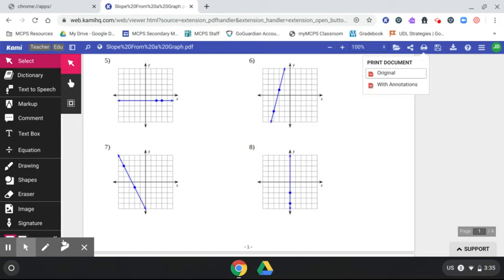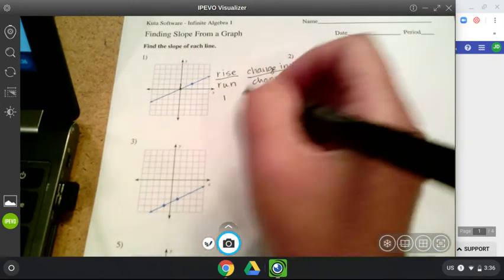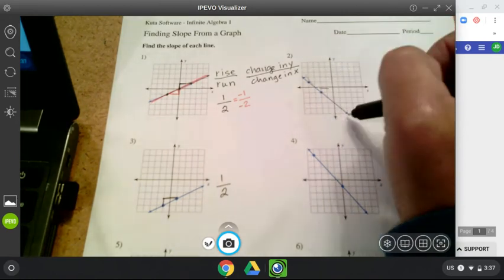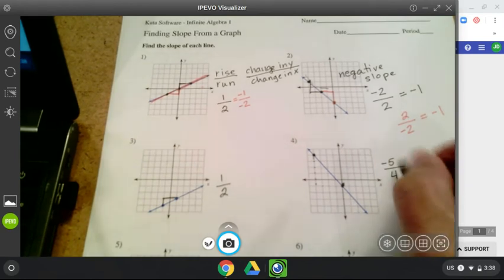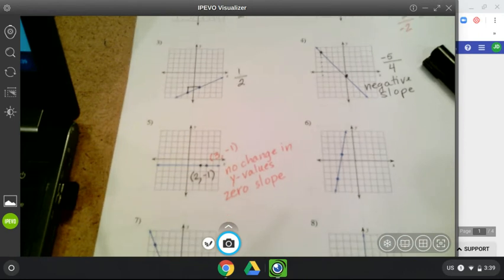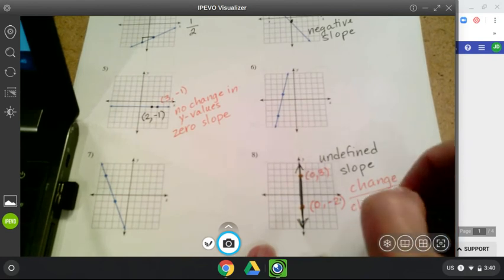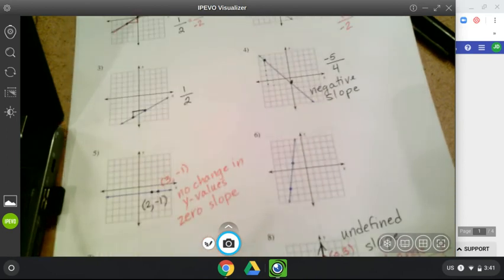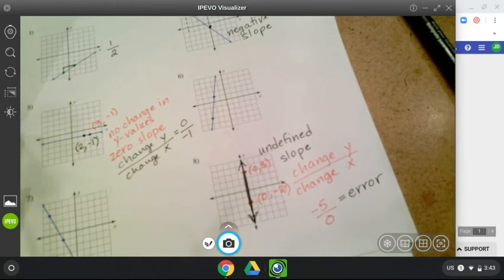Positive, negative, zero & undefined slope - May 19, 2020 3:43 PM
Positive, negative, zero, & undefined slope